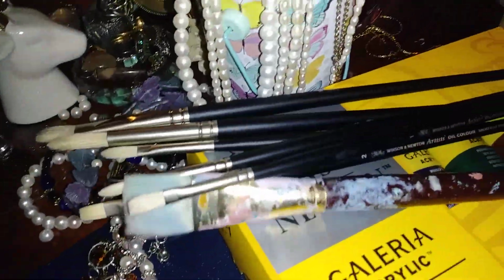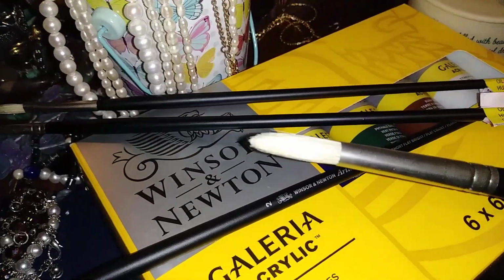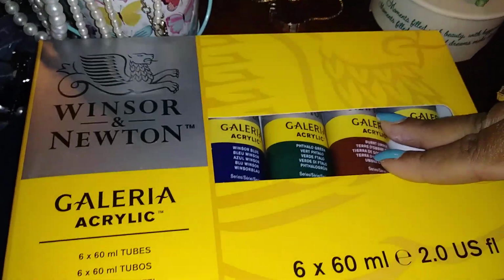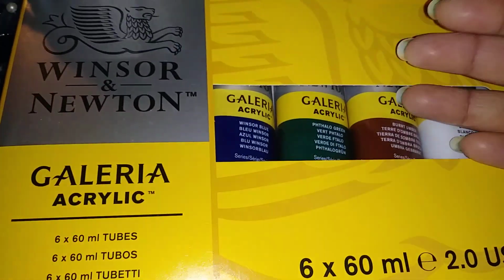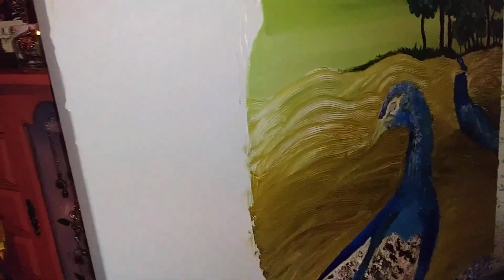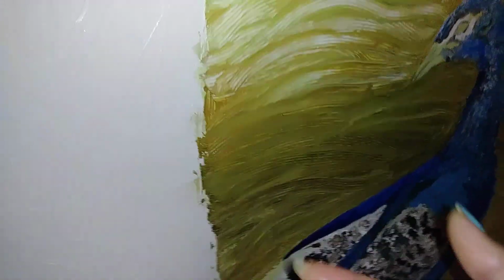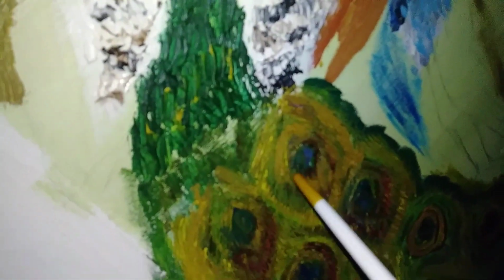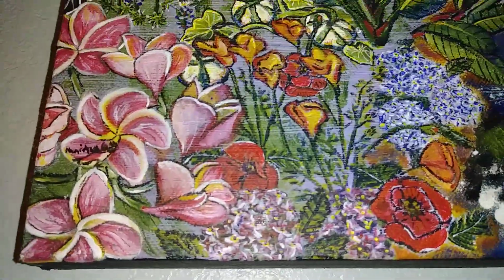Michael's Arts & Craft Discounts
General Info